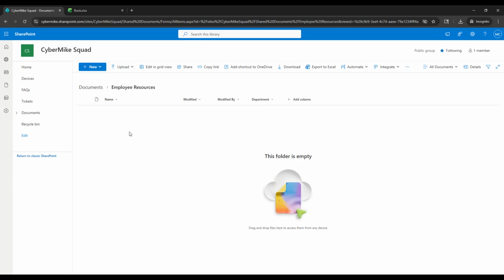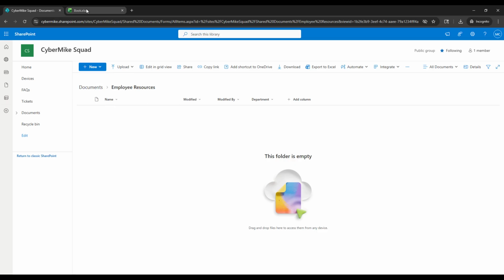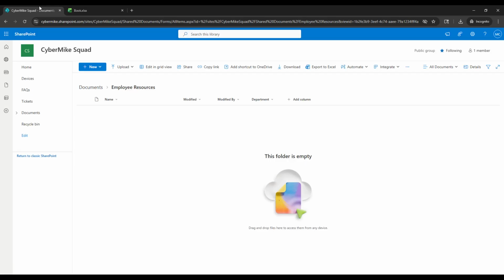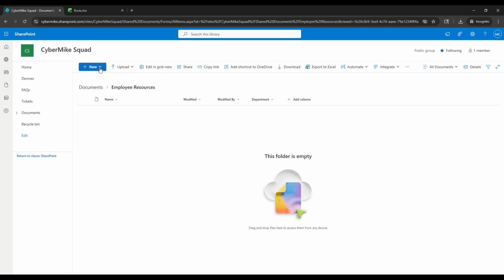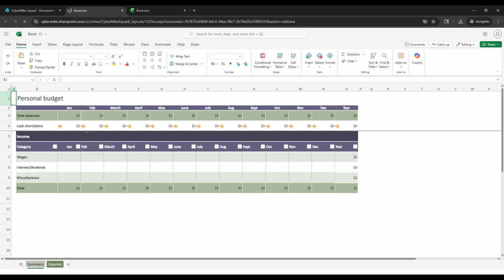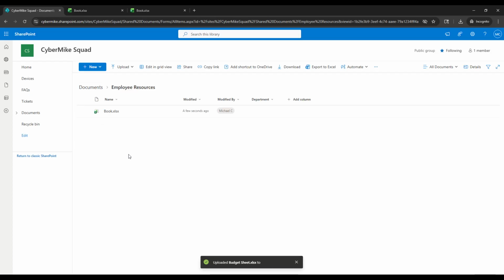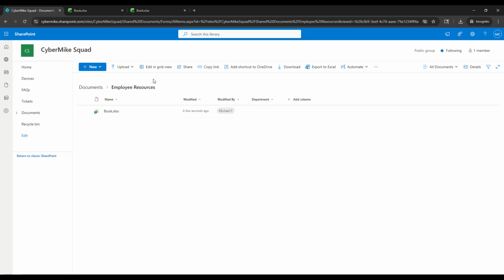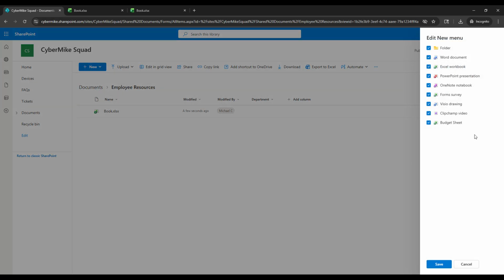Creating File Templates on your Site | Microsoft SharePoint Fundamentals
In this SharePoint Fundamentals lesson, learn how to create file templates in your SharePoint document libraries to streamline content creation and improve consistency. You’ll discover how to upload custom templates for Word, Excel, and PowerPoint, set default templates for new files, and manage existing ones. This tutorial is perfect for site owners and administrators who want to save time, standardize document formatting, and help team members create files with the right structure every time.